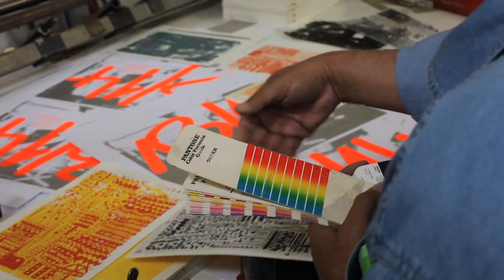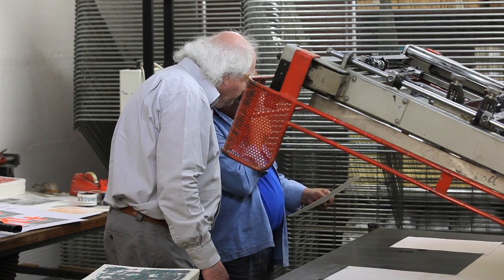Daman Art Exchange Program 2014 - Mohammed Al Qassab in the Art House - Lepsien Art Foundation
Mohammed Al Qassab in the Art House Düsseldorf, Germany, talking about his art work, the production of the exclusive art edition and his experience during the Daman Art Exchange Program 2014